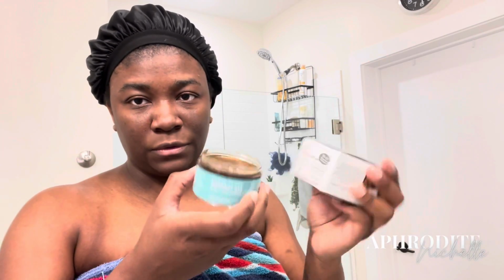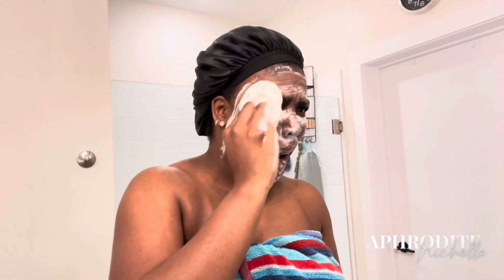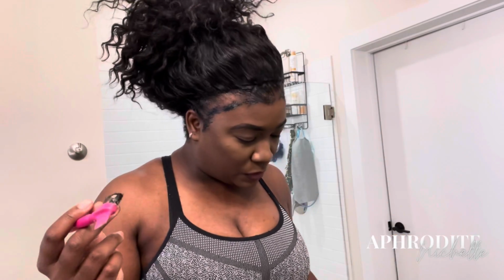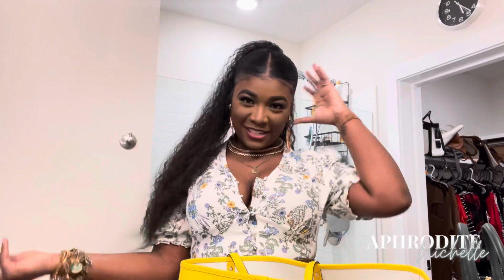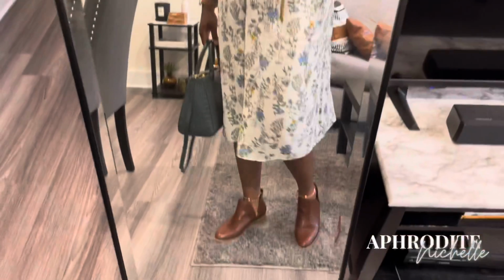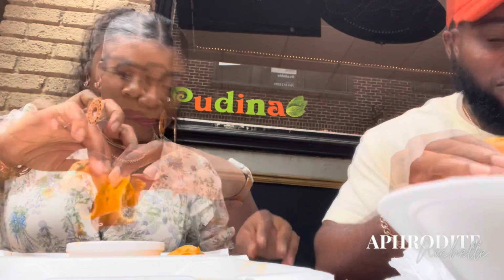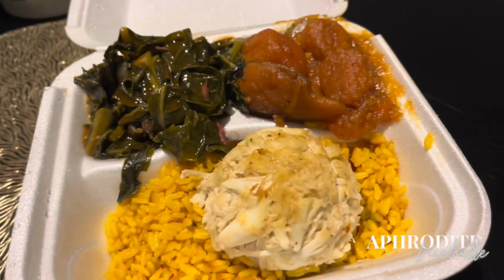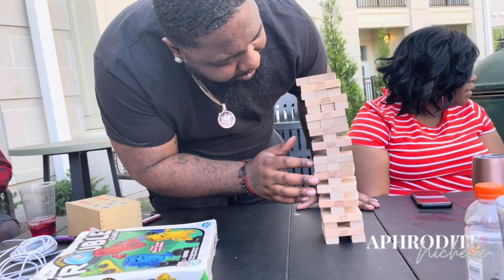EXPLORE CHARLOTTE | I FOUND BIRRIA TACOS! | DAY & NIGHT CEREAL BAR & MORE!| 🌙APHRODITE NICHELLE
Hey guys!!

Welcome back or to my channel! In this video I take you guys along with me as I try different foods in Charlotte, NC. I finally found the birria tacos! There is a place called Los Altos in Monroe. I then went to the new BlackOwned Cereal Bar in Uptown Charlotte. It's called Day & Night Cereal Bar. I also found a place from a page on Facebook I follow that highlights restaurants in Charlotte, the restaurant is called LuLu's Chicken & Seafood. I will leave links down below to all of the places mentioned.

I apologize for the long break in between uploads, I have been trying to deal with having the Corona Virus.  I am trying to get back on track so be ready for some uploads!

Thank-you for stopping by my channel!  I hope you all are staying safe during this COVID-19 global pandemic.  I am new to YouTube and looking to grow my channel so make sure you SUBSCRIBE and give this video a THUMBS up so I can continue to put out amazing new content for you!!

***🔗LINKS🔗***

Taqueria Los Altos: NO LINK AVAILABLE
8625 Monroe Rd.
(Near Ted's Restaurant)

***🔗LINKS TO LASH BAR KOLLECTION🔗***

*I DO OWN RIGHTS TO THIS MUSIC*